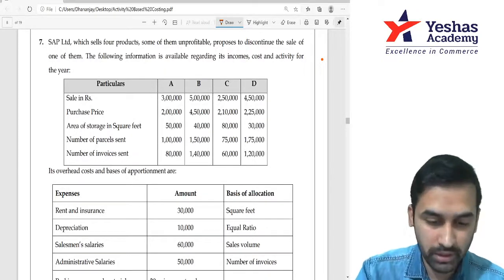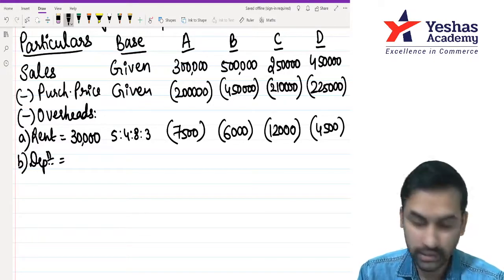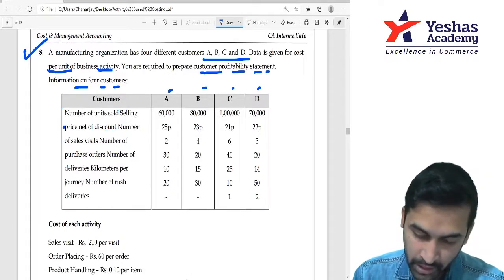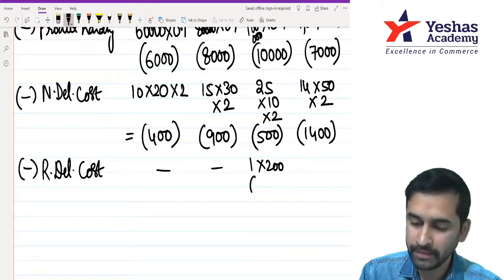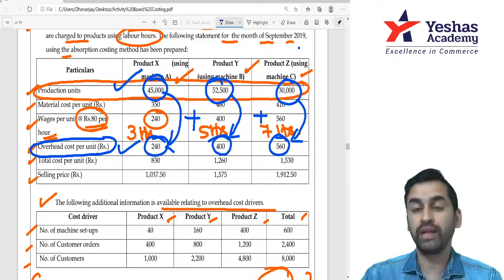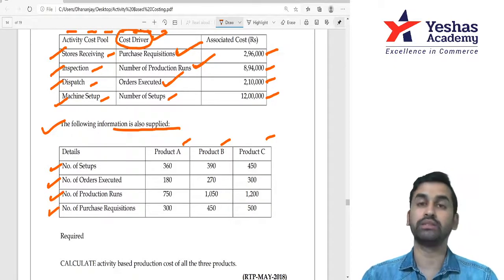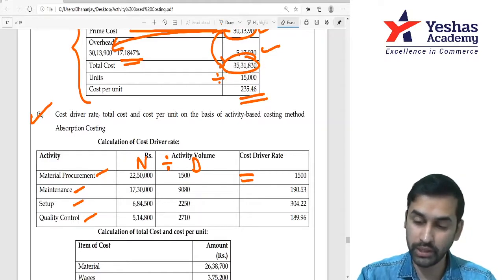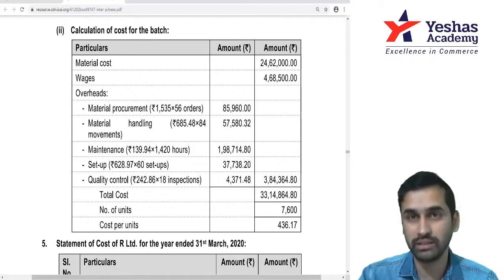Activity Based Costing Part 4 (Check description for soft copy of the material)